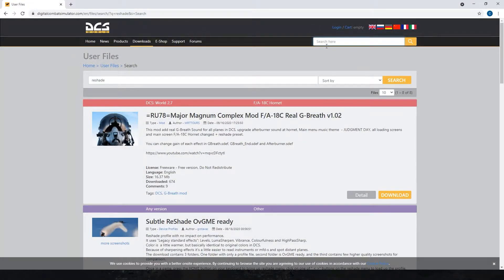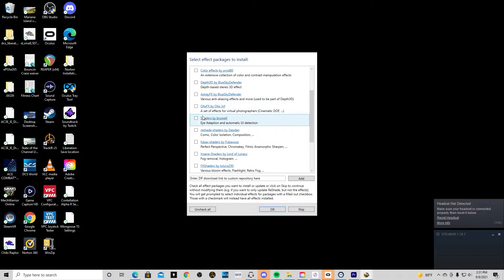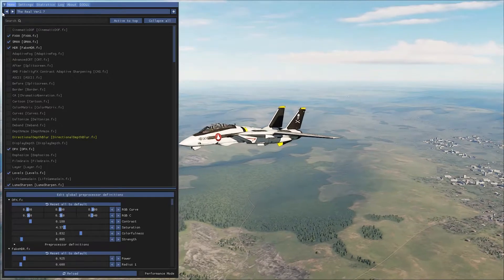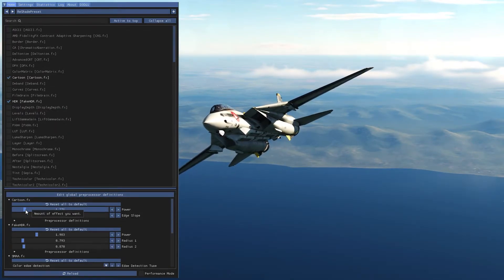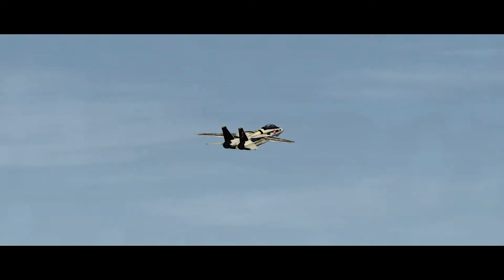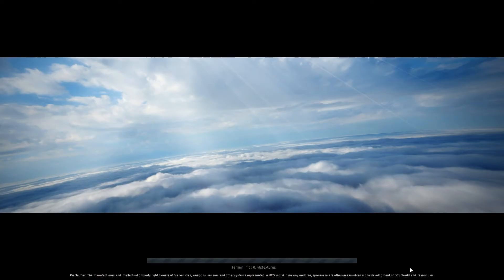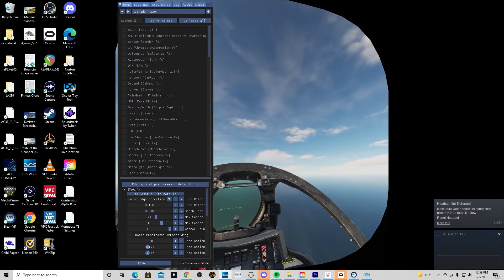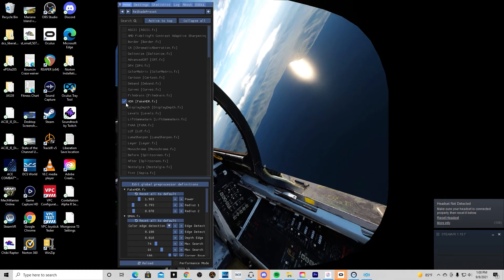DCS Re-Shader mod - Enhancing your visuals!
Super easy to use mod to enhance your visuals while playing DCS with ZERO impact to frame rates!

Installation (0:17)
User Interface and in-game use (1:52)
Integrity Check (4:44)
VR Impact (6:00)

*Update 3 Feb 2022*

HDR (FakeHDR)
LumaSharpen
DELC_Sharpen
DPX
HighpassSharp
MXAO
MXAO (Quint_mxao)
SMAA
Clarity (Both of them)
Filmic Anamorphic sharpen (can use both but don't notice much difference with the second)
FXAA
BeforeCanvasMask
Curves